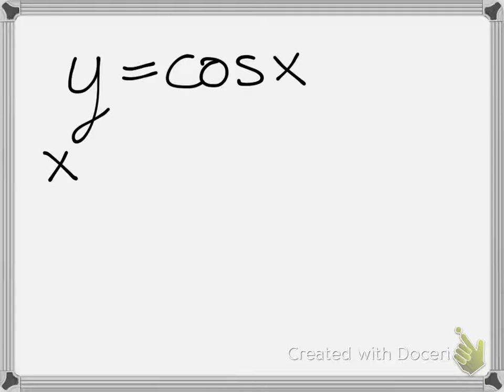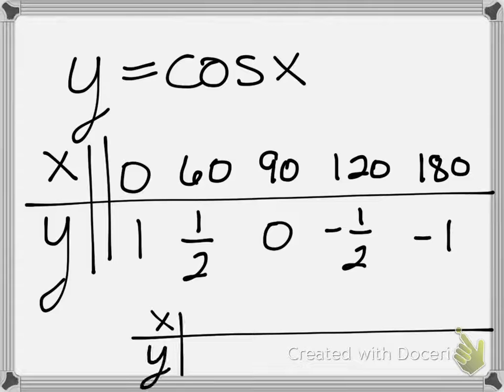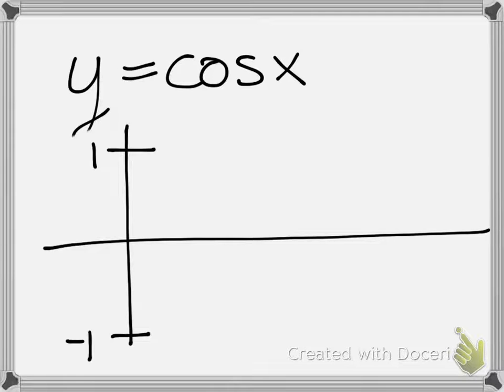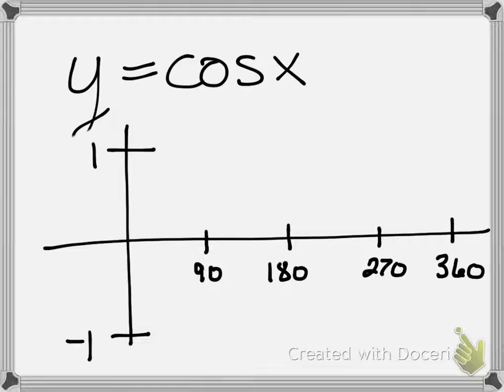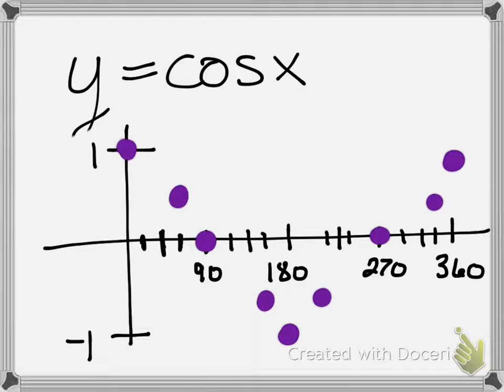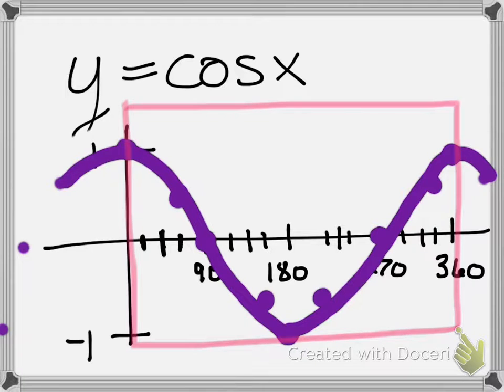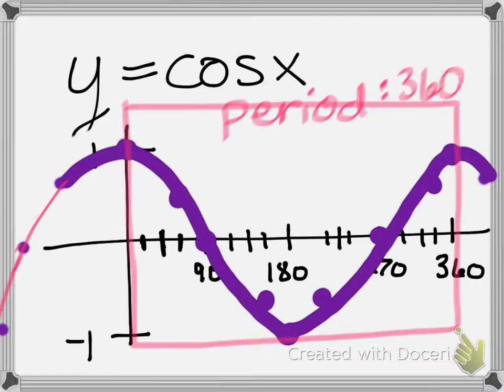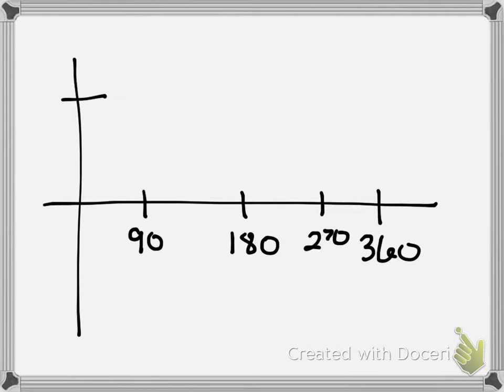Week 3.3 - Cosine Parent Function (IBS A&I)